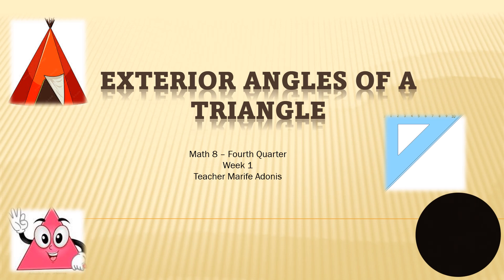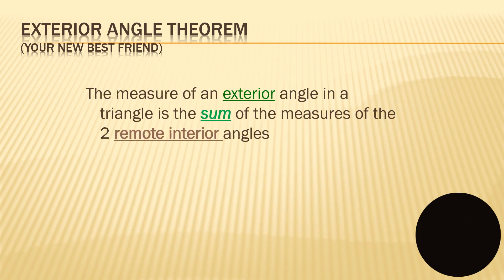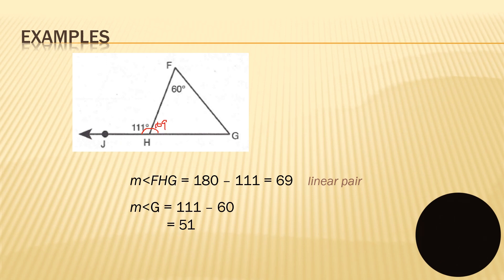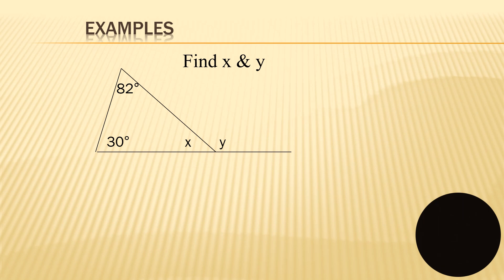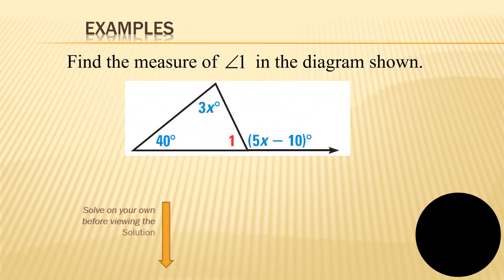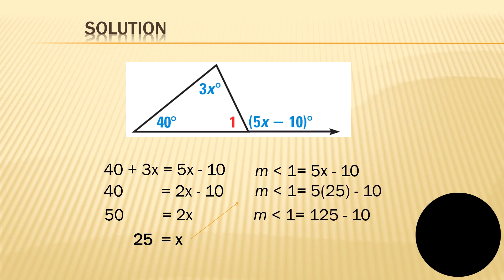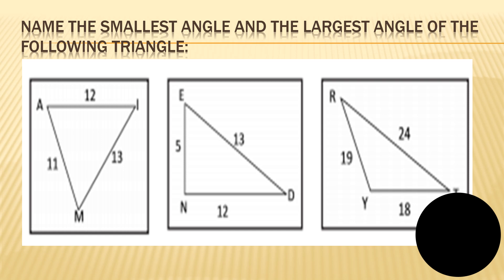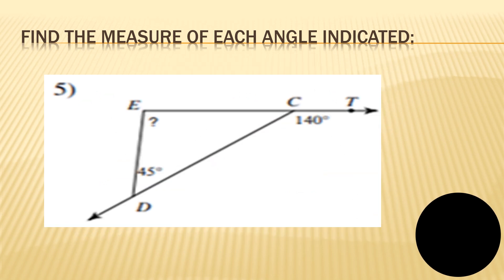Exterior Angles of a triangle II Teacher Marife Adonis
When the sides of a polygon are extended, other angles are formed.

The original angles are the interior angles.

The angles that form linear pairs with the interior angles are the exterior angles.